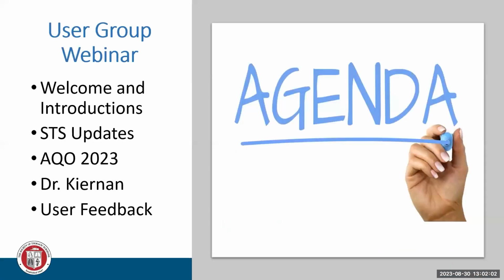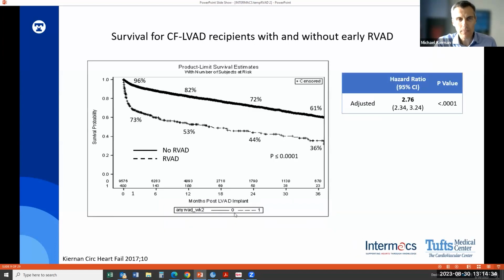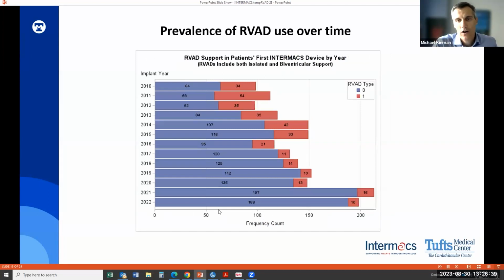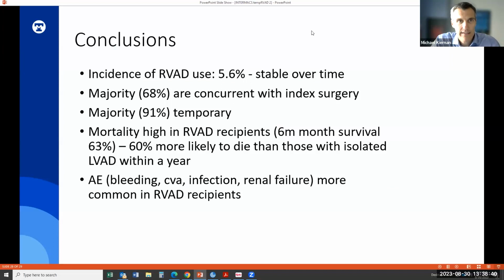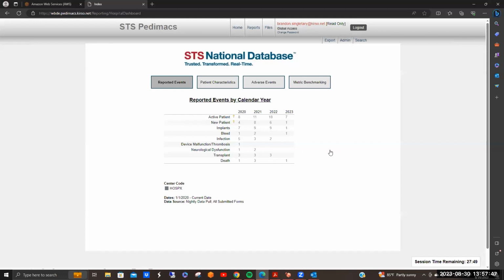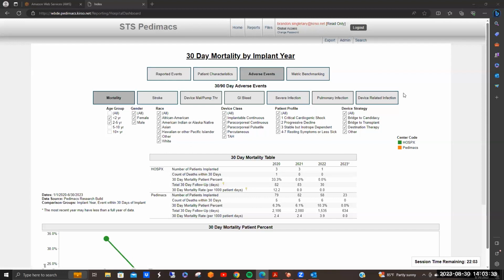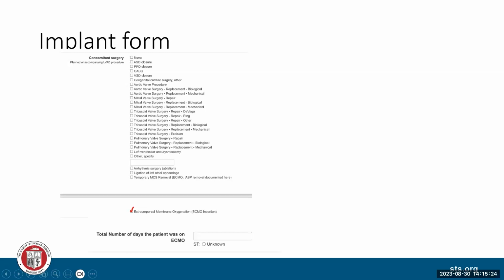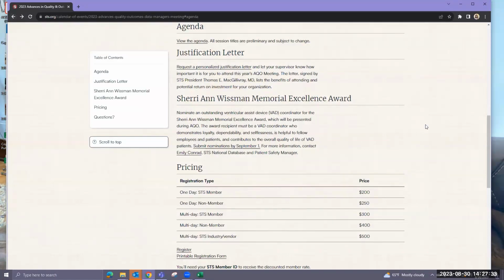Intermacs User Group Call - August 30, 2023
This monthly user group call for Intermacs data managers features STS updates, and education by Dr. Kiernan, followed by participant feedback.